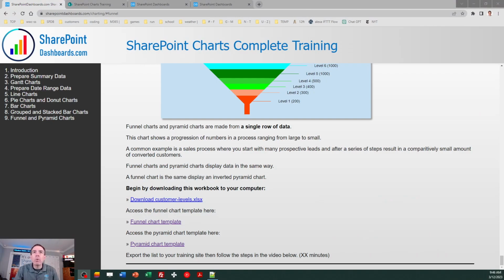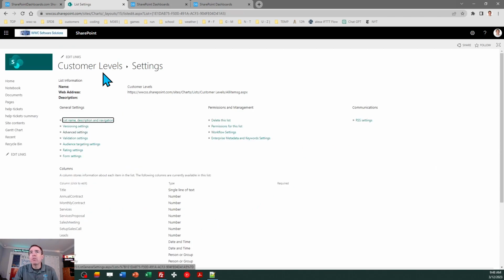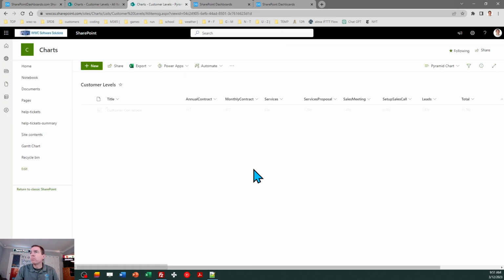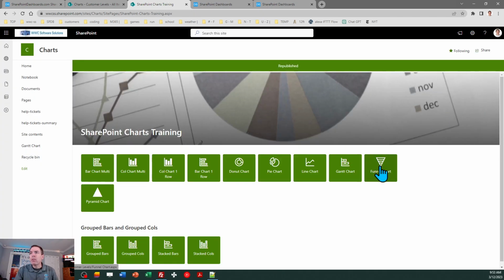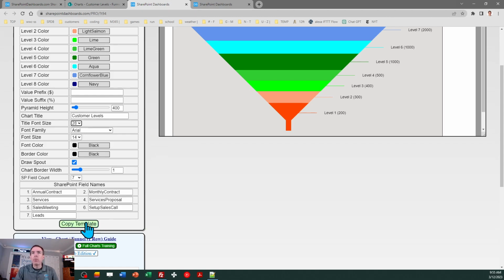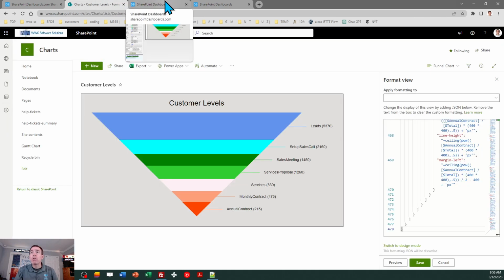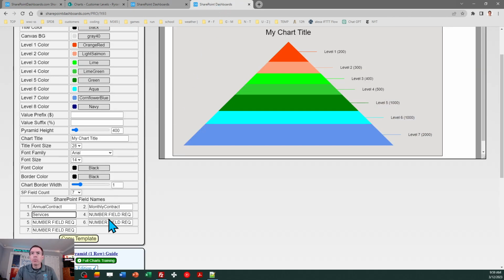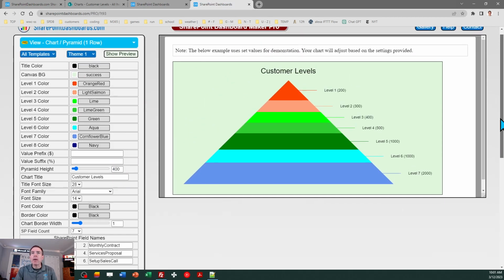SharePoint Charts Complete Training - Funnel and Pyramid Charts (Part 9)